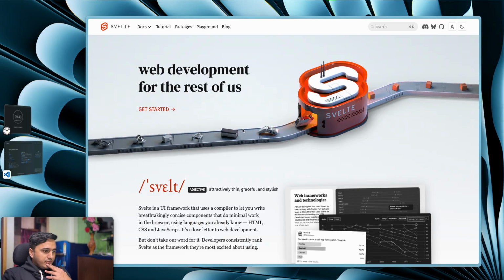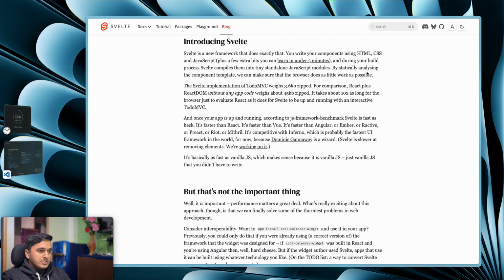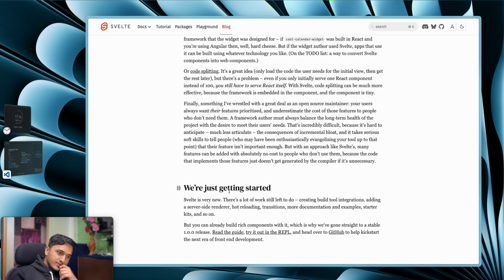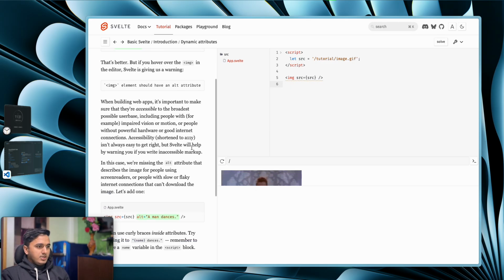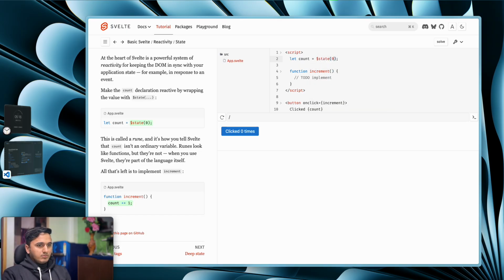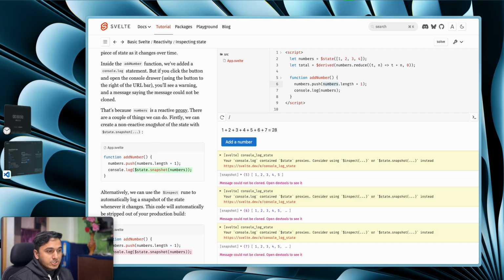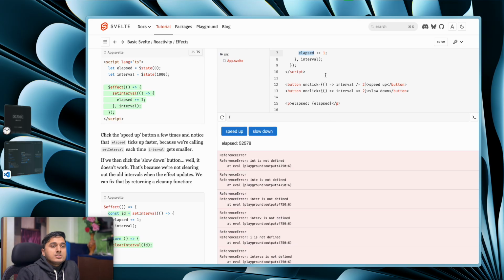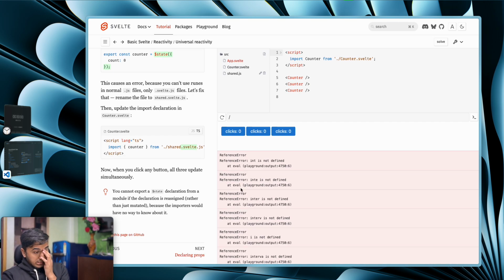Why Svelte is Different: Intro to the Compiler & Reactivity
Welcome to Part 1 of my Svelte tutorial series! In this video, we dive into the fundamentals of Svelte and explore its most powerful feature: truly reactive state without the complex hooks found in other frameworks.

If you are coming from React, Vue, or just starting out, this video will show you why Svelte is becoming so popular.

We start with a high-level introduction to what Svelte is (it's a compiler, not just a library!) and then jump straight into code. We explore how Svelte handles variables and how to use the famous `$:` syntax to create automatically updating reactive statements.

Here's a timeline of the video's content:
0:16 What is Svelte? (Definition and official site)
3:45 The problem with shipping large JavaScript bundles
5:07 Re-thinking frameworks: Svelte's compiler-first approach
6:55 Performance comparison (Svelte vs. React bundle size)
9:55 Interoperability with Svelte components
11:42 Code splitting in Svelte
13:16 Getting started with SvelteKit
15:35 Creating a basic Svelte component
16:41 Adding dynamic data with script tags
18:05 Controlling element attributes
20:00 Scoped styling in Svelte
21:10 Importing and nesting components
23:07 Rendering raw HTML using @html
24:40 Introduction to Svelte's reactivity with runes
25:40 Deep reactivity (mutating arrays)
28:38 Derived state (computed values)
29:51 Inspecting state changes
34:06 Effects (side effects based on state changes)
39:23 Universal reactivity (sharing state across components)